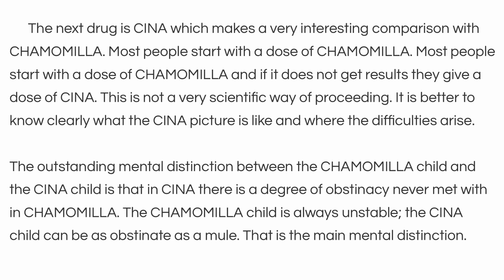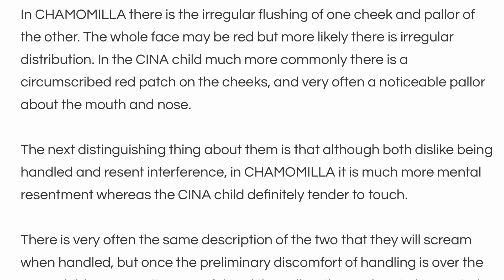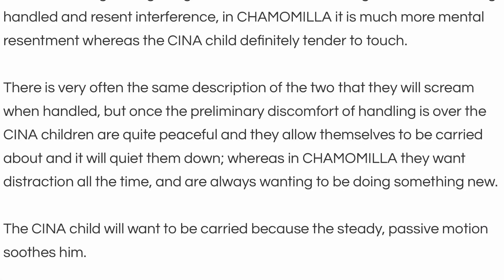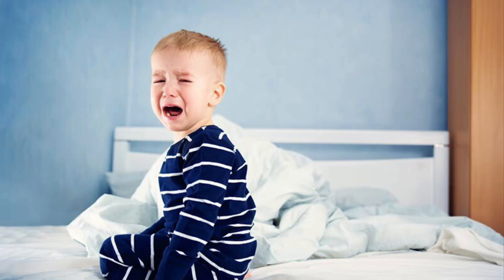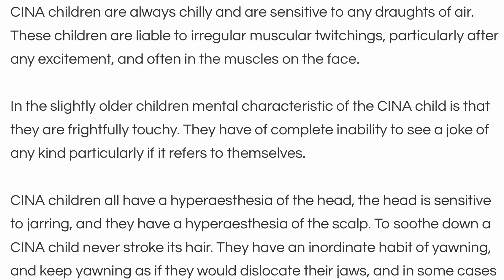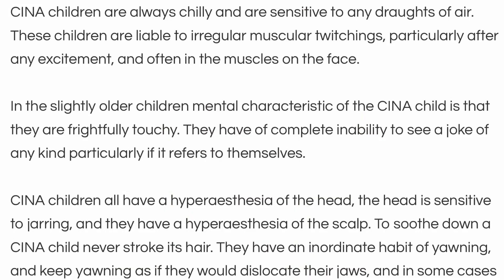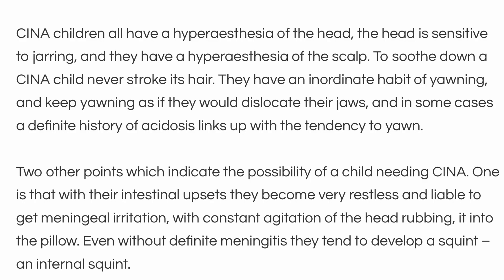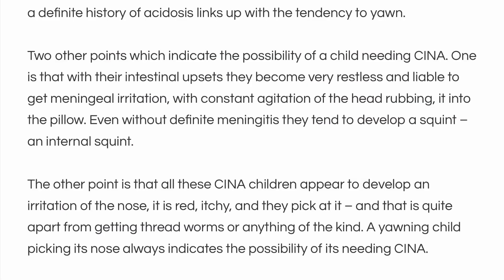Children’s Types: dr. D.M. Borland; Group-5 Hyperactive & Hypersensitive Children’s Remedy CINA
Cina is the source of the alkaloid Santonin.
NERVOUS mental and bodily symptoms which are produced by this drug may be due to the presence of round worms or reflex from abdominal irritation, and affections of the digestive tract.
It is a children’s remedy; children who are big, fat, rosy and scrofulous; they stiffen out; when looked at, during cough or when they become cross.
Child is restless, tosses about.
Twitching. Spasms; due to worms; unilateral.
In spasms, children throw arms from side to side.
Whole body is painfully sore to motion and touch; bruised soreness.
Children are hungry and greater the hunger greater the emaciation.
Complaints concomitant to yawning, which comes on whenever someone yawns.
Sour smell of body esp. children.
Shocks as from pain.
Patient will jump suddenly as though he felt pain.
Trembling; with shivering, when yawning.
Convulsions, with consciousness.
Paraplegia, with unnatural hunger.
Chorea.